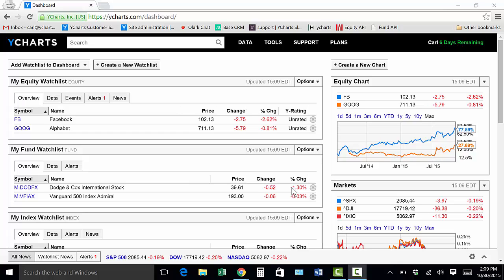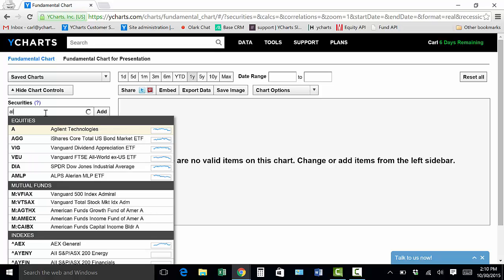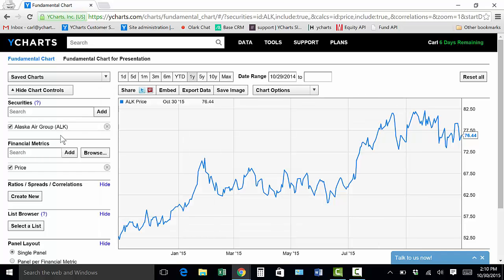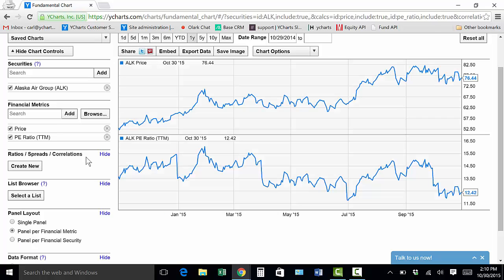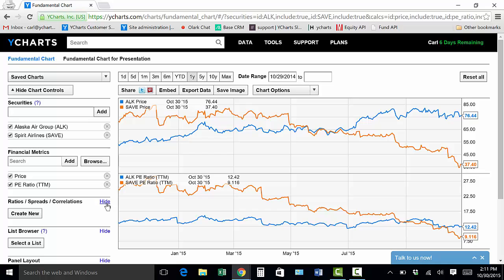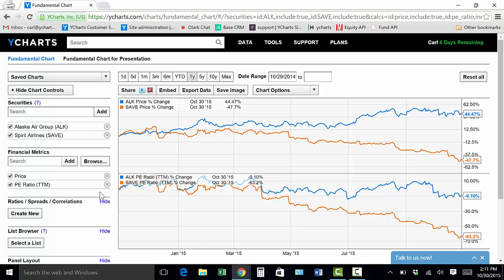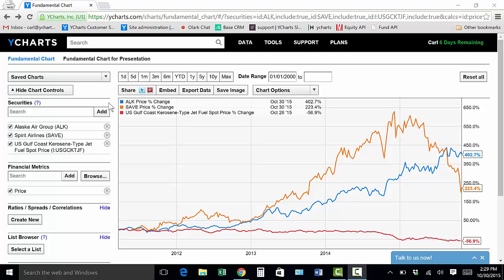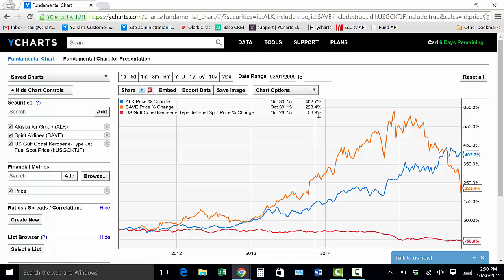YCharts Basic Fundamental Charting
to get started with a Free 7-Day Trial